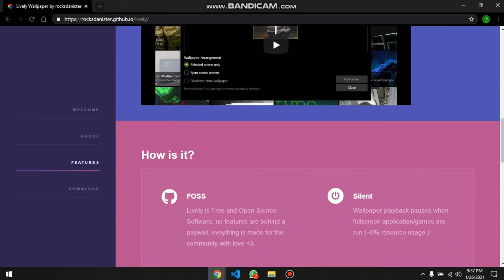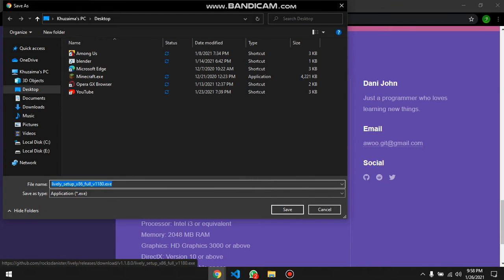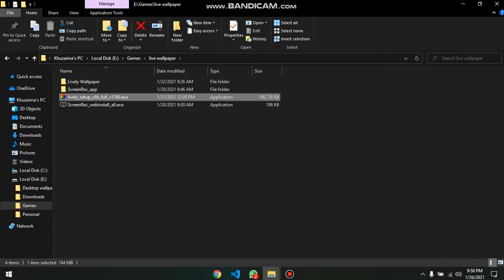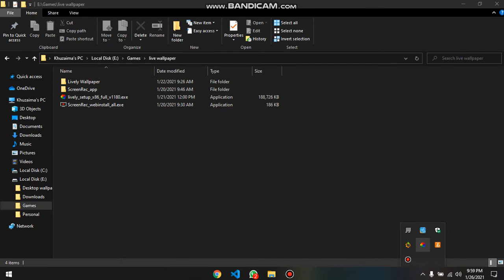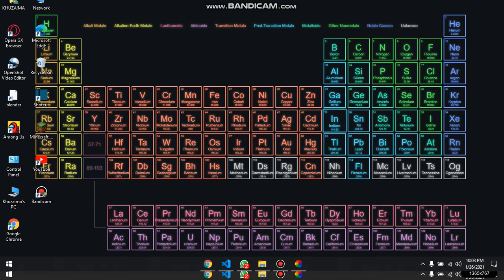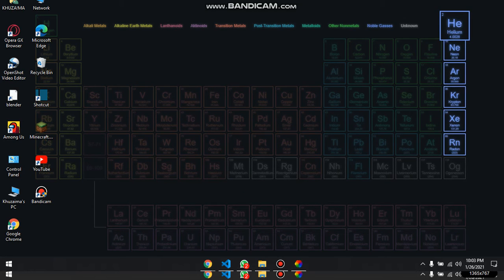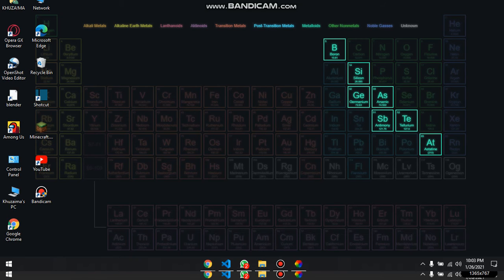How To make your desktop look real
Guy! Watch this small carefully and watch till the end because I am telling how to give your desktop a live wallpaper, bring your desktop back to life.